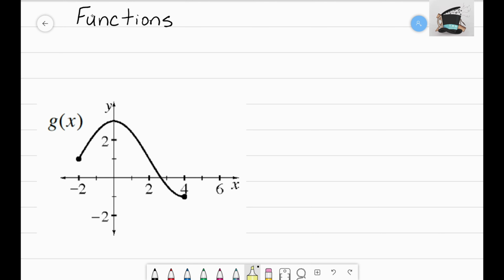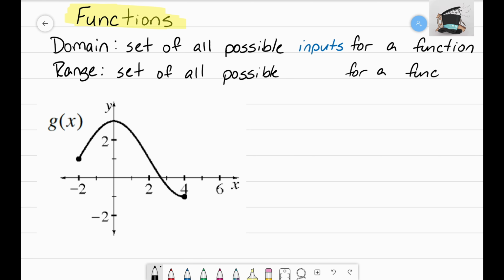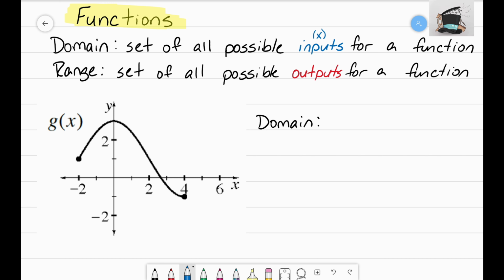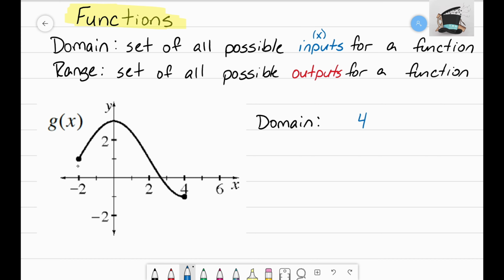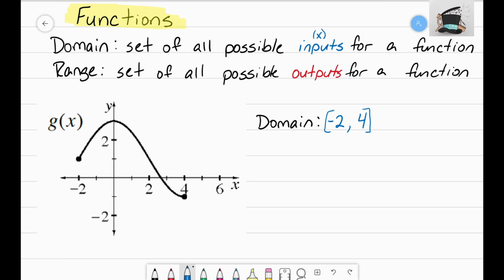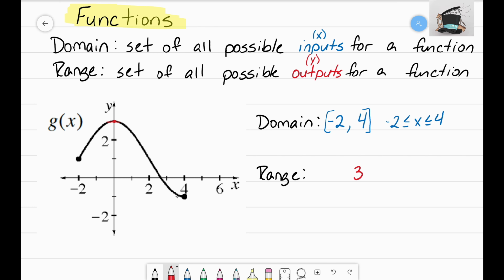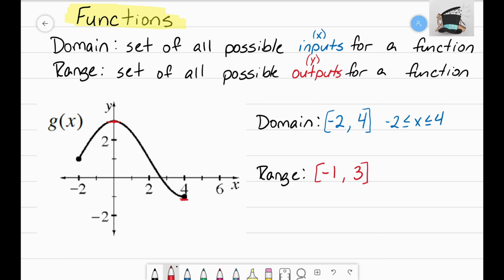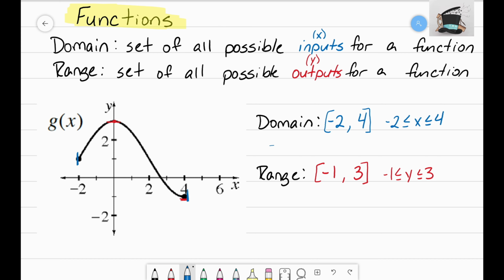Functions: Domain and Range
Functions Lesson 13
We end our series of videos on Functions by examining domain and range of a function.